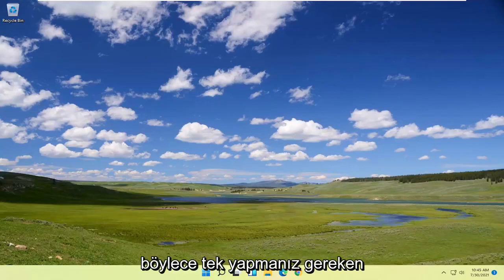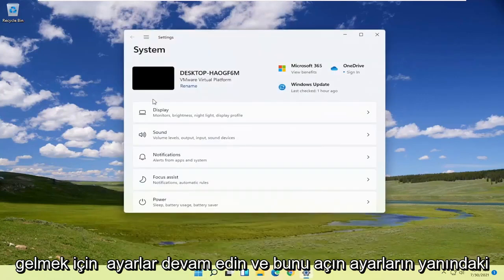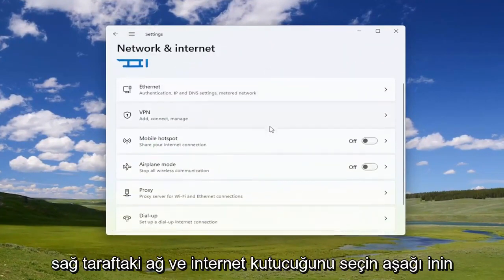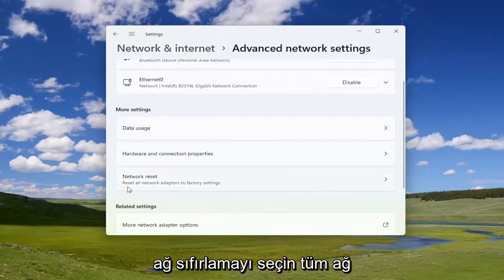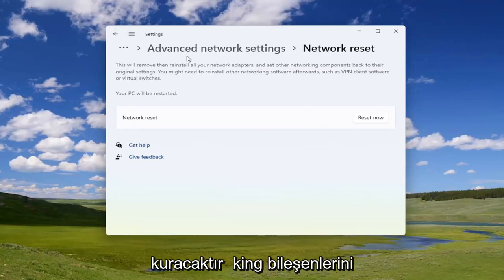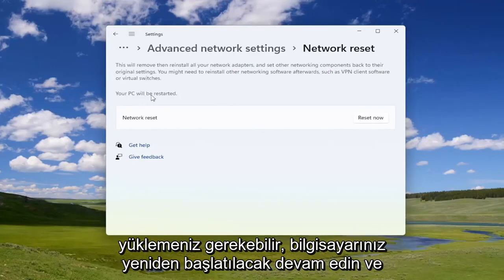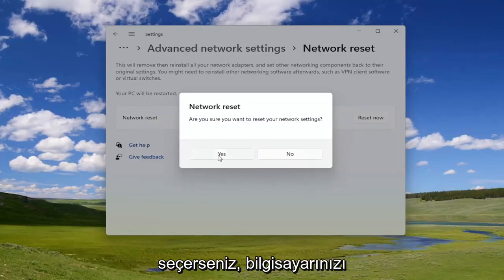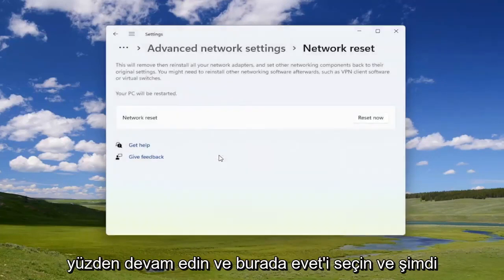WINDOWS 11 WİFİ SORUNU ÇÖZÜMÜ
Bu öğretici, aşağıdaki sorunları çözmenize yardımcı olacaktır: Lenovo wifi ağları Windows 11 bulunamadı. Lenovo PC wifi çalışmıyor. Sorun Giderme Lenovo dizüstü WI-FI kablosuz bağlantı sorunları Windows 11. Lenovo dizüstü bilgisayar wifi pencereleri 11 Nasıl Onarılır.

Bu eğitimde ele alınan sorunlar:
Lenovo wifi bağdaştırıcısı Windows 11 eksik
Lenovo wifi, Windows 11'e bağlanıyor
Lenovo wifi bağlı ancak internet yok Windows 11
Lenovo wifi, Windows 11'de çalışmıyor
Lenovo wifi sürücüsü windows 11 indir.